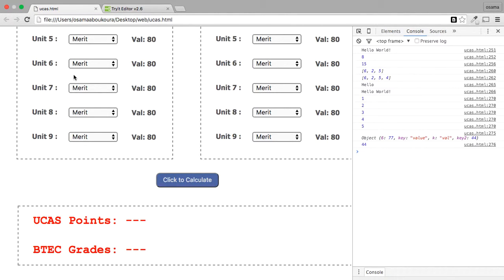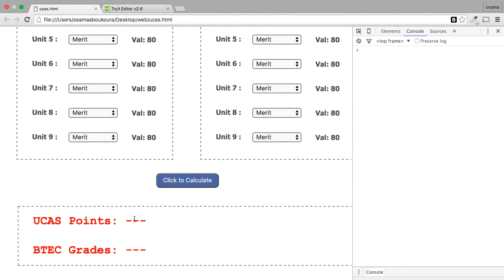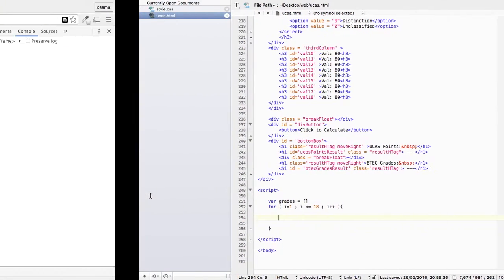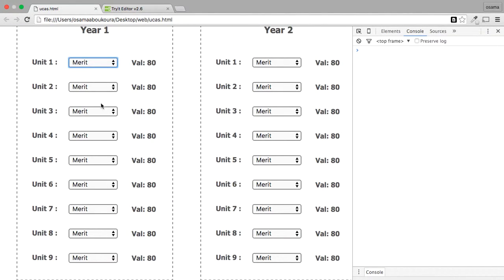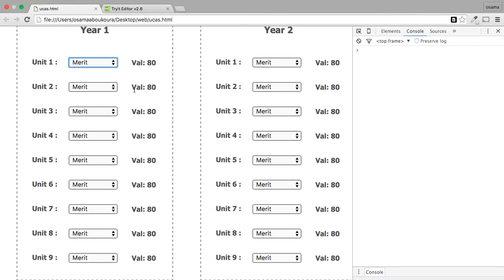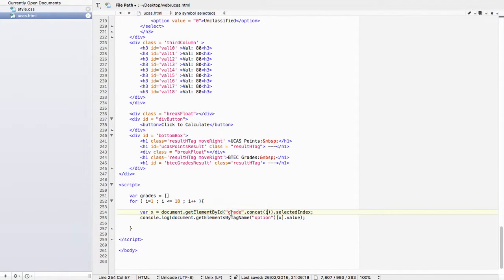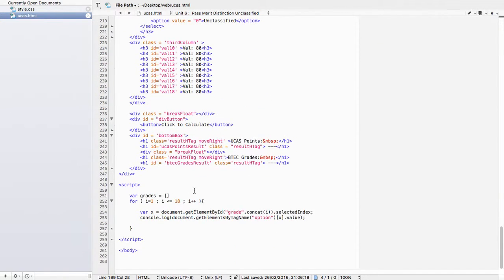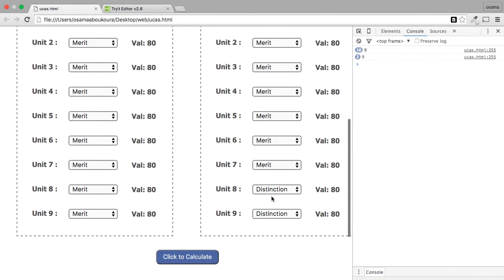UCAS Calculator Project - Javascript Code - Part 06